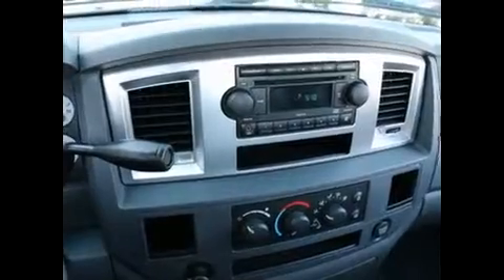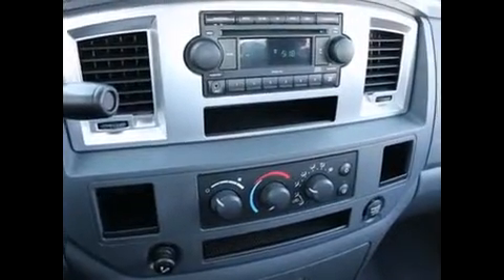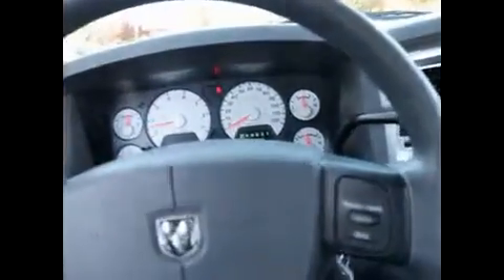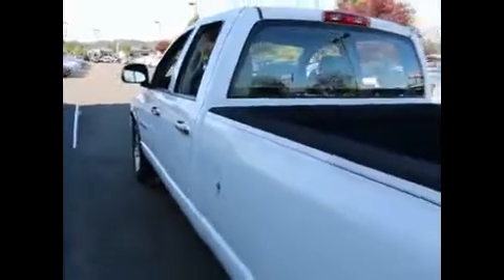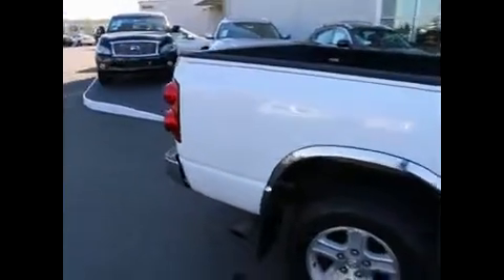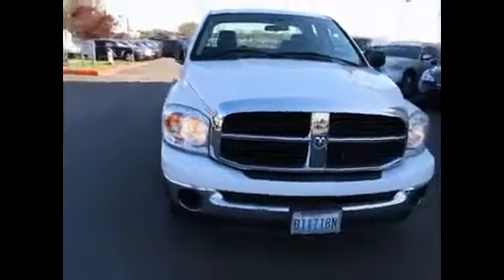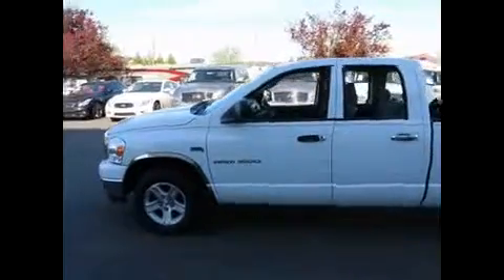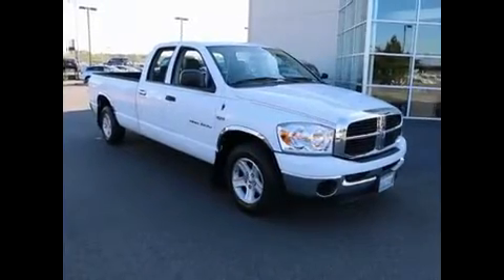2007 Dodge Ram 1500 3528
2007 DODGE RAM 1500 Fife, WA
Stock# 3528

CLEAN CARFAX, HEMI, QUAD CAB, LONG BED, 2WD!! You wont believe the condition of this Ram SLT it look and drives great. This Ram SLT crew cab is in great condition and is priced to move. With four doors and a spacious interior this Ram SLT doubles as a great family vehicle. The powerful 5.7L Hemi V8 provides you with awesome hauling ability and tons of torque. Features include ABS, alloy wheels, CD sound system, keyless entry, privacy glass, fog lights, tow hitch, 8 foot bed, bed liner and much more. The semi truck inspired lines make the Ram one of the nicest looking trucks around and at a great Internet sale price this Ram is a awesome value that wont be around for long. Its been checked by our Techs and is ready for its new home. Sale prices shown do not include sales tax and license. A negotiable Documentary service fee, up to $150 may be added to the sale price.